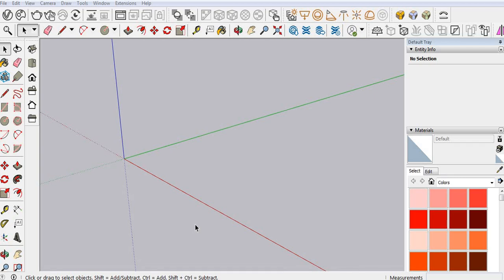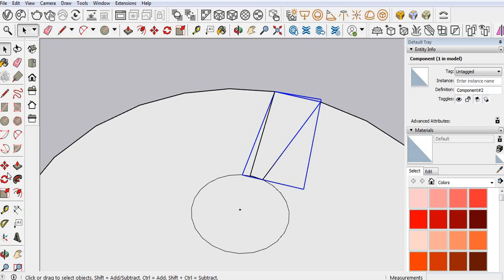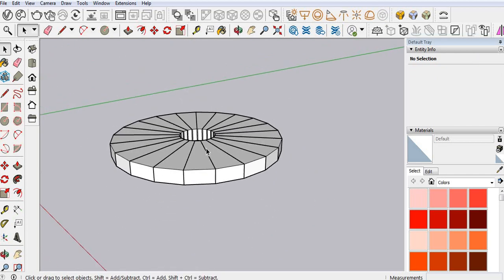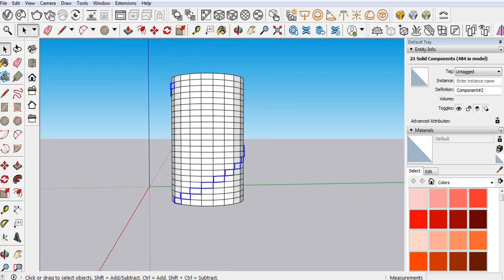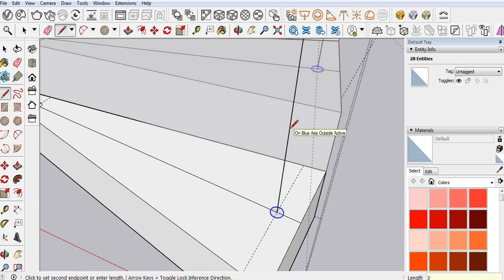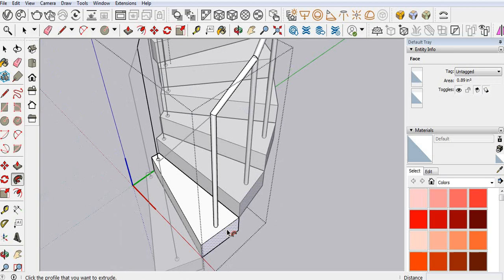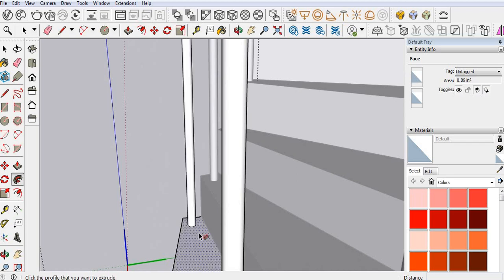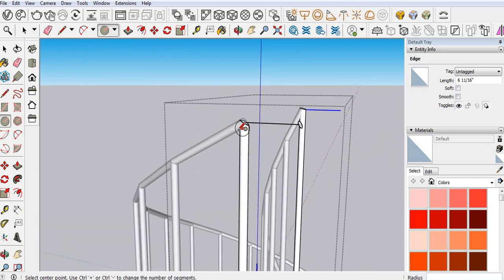How to make a Spiral Staircase in SketchUp || Creating a Spiral Staircase Railing in SketchUp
This channel for sharing updates about  crafts, interior designs, SketchUp, AutoCAD, Vray & Photoshop.